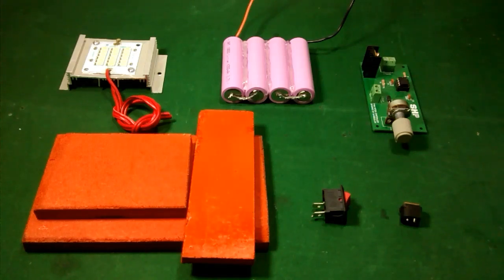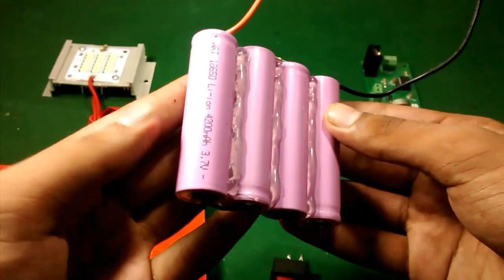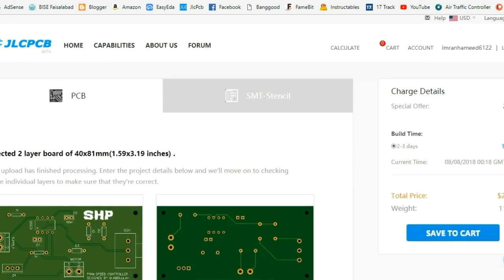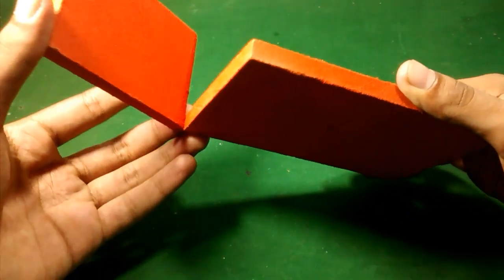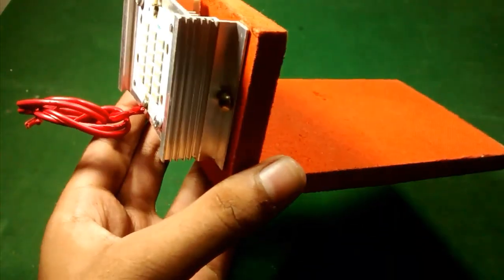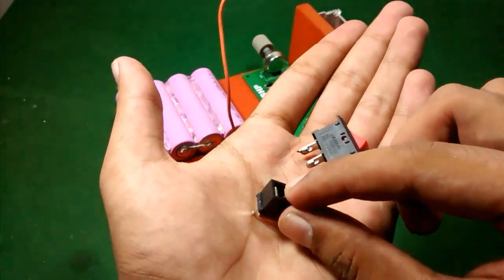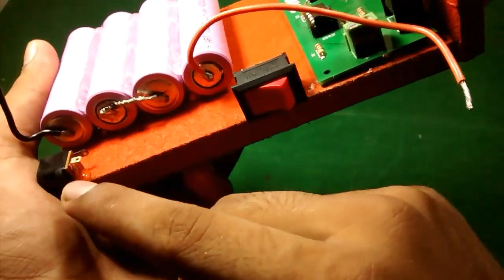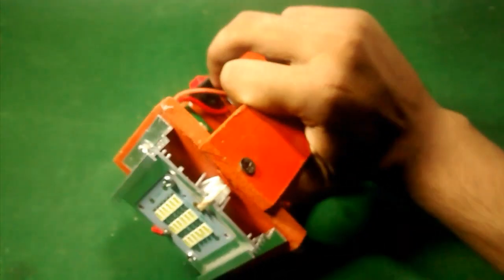HOW TO MAKE A RECHARGEABLE POWERFUL 24 WATT FLASHLIGHT AT YOUR HOME ?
HI FRIENDS WELCOME TO SIMPLE HOMEMADE PROJECTS . IN TODAY'S VIDEO I AM GONNA BE SHOWING YOU THAT HOW YOU CAN MAKE A POWERFUL LED FLASHLIGHT . SO TO MAKE IT YOU WILL NEED THE FOLLOWING COMPONENTS :

1. LED PANEL WITH HEAT SINK
2. MDF SHEET
3. SCREWS
4. 14.8 VOLT RECHARGEABLE BATTERY
5. PWM CONTROLLER
6. SWITCH
7. DC JACK

I HOPE FRIENDS THAT YOU WILL LIKE THIS PROJECT.